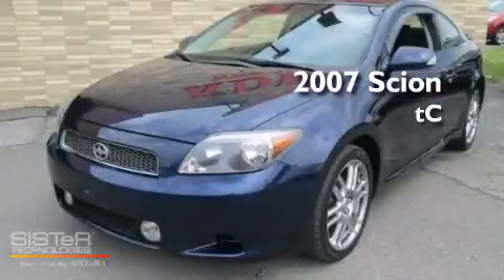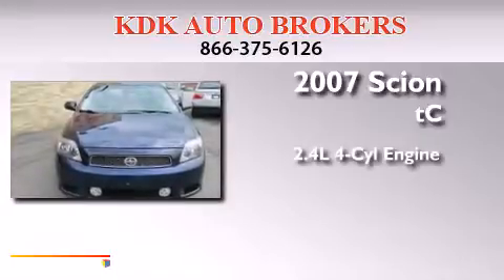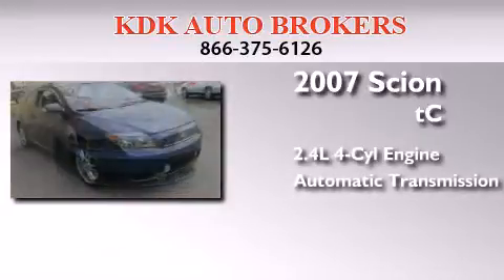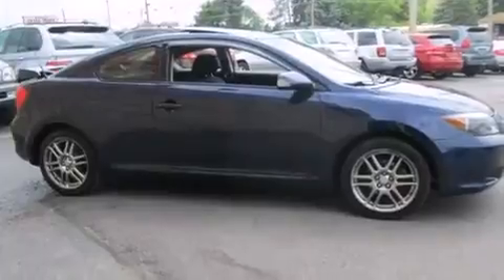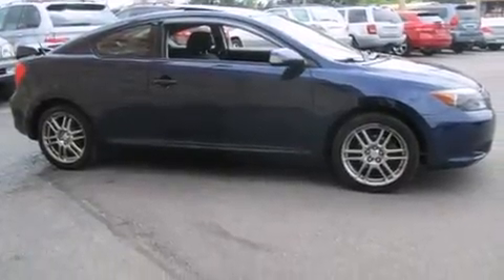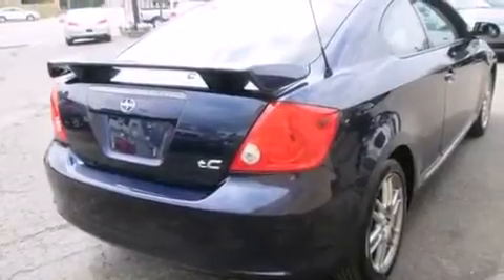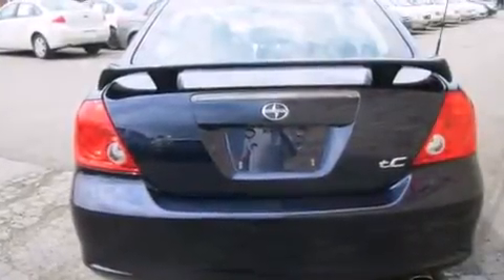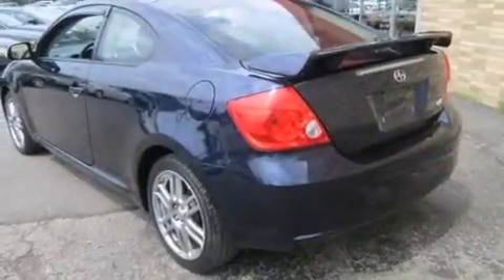2007 Scion tC Canton OH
We've been honored to serve the Brunswick OH area , we promise that your experience at our dealership will exceed your expectations ! Year : 2007 Make : Scion Model : tC Engine : 2.4L 4-Cylinder Trans . : automatic Exterior : Nautical Blue Metallic Miles : 118,151 Interior : Dark Charcoal Stock : 188502 KDK Auto Brokers Inc. 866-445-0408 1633 Pearl Road Brunswick , OH 44212 Used 2007 Scion tC Brunswick OH